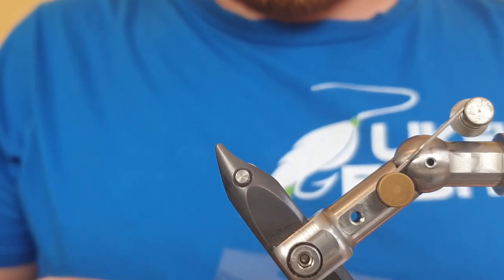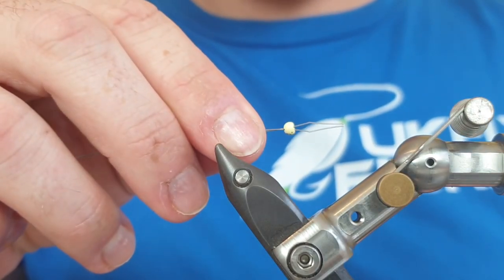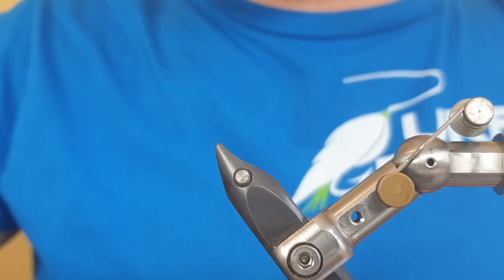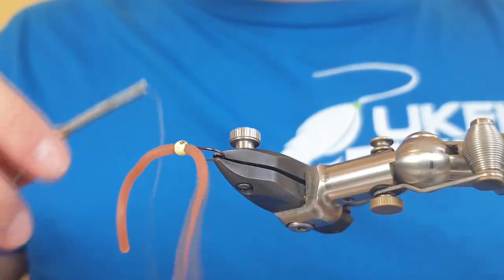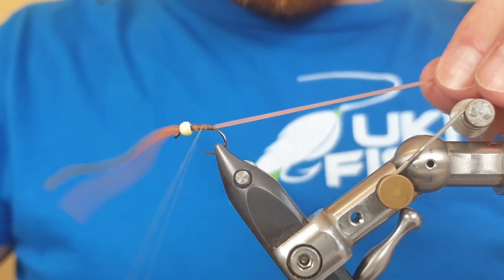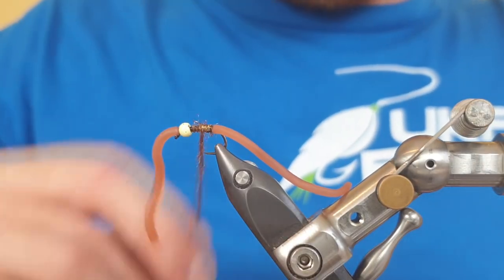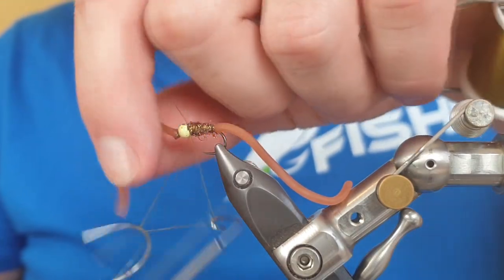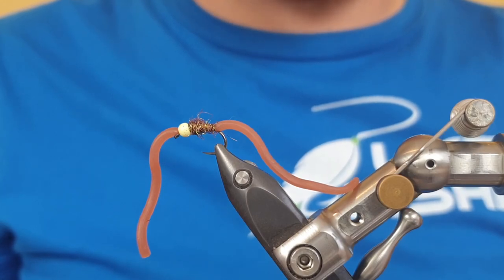Earthworm Squirmy - Fly Tying - Episode 4 - UKFlyFisher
In today's video, we are tying the deadly Squirmy Worm. This way seems to make them last much longer and certainly gets our customers approval.

Earthworm Squirmy
Materials
Blob & Buzzer Blob Hook Size 14
UTC 140 Olive Thread
Brown Glister Sparkle Dubbing
Speckled Cream Tungsten Bead 3.3mm